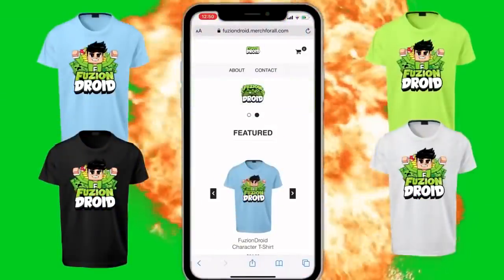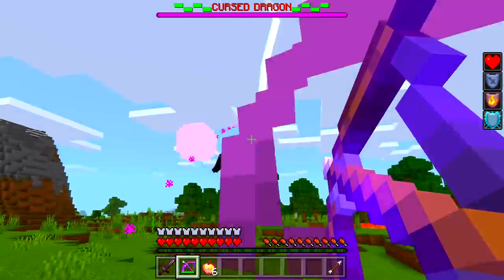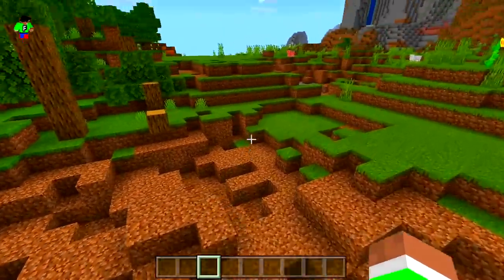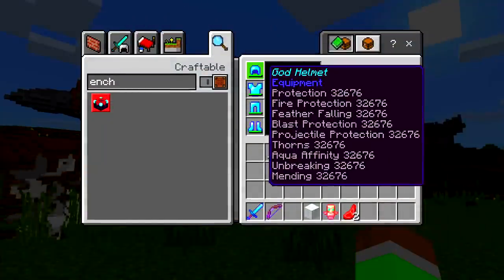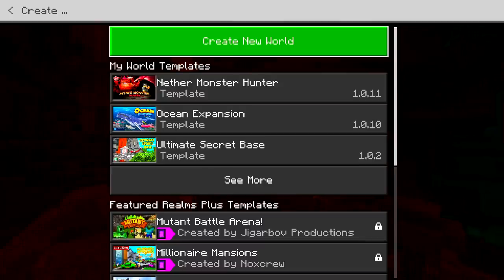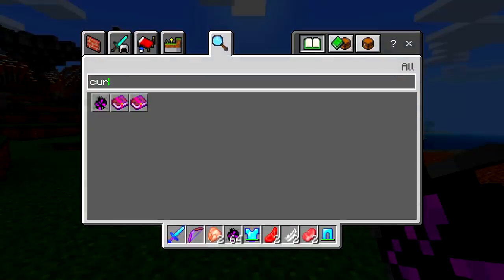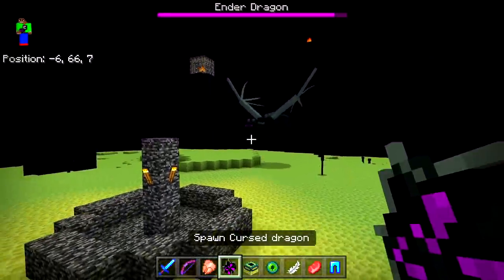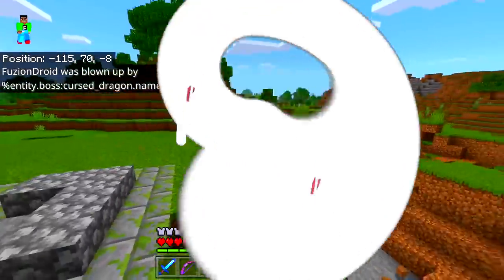Minecraft PE : CURSED DRAGON MOD in Minecraft Pocket Edition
✔️The curse Ender Dragon! It’s just ender dragon but he’s not look like normal ender dragon it has 3 heads and four wings! And he can summon hige groups of loghtning bolts!